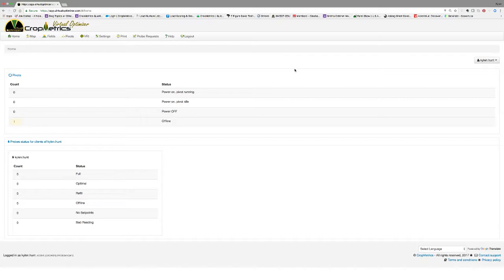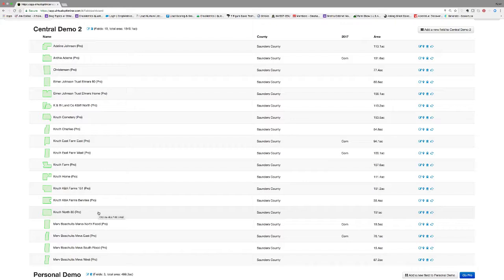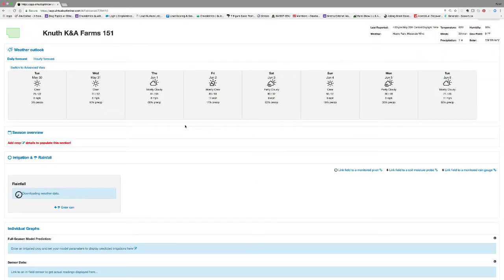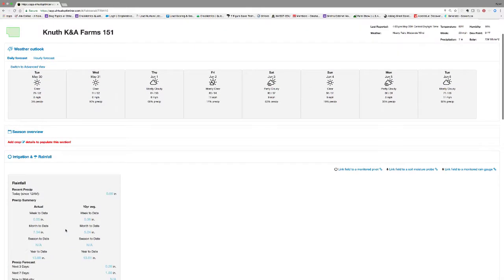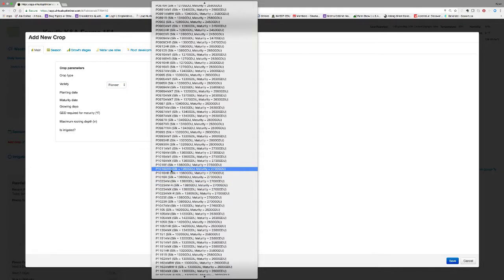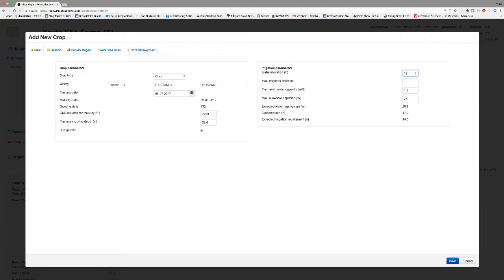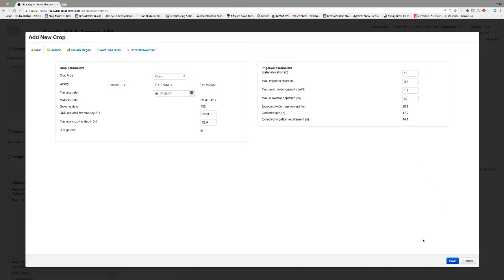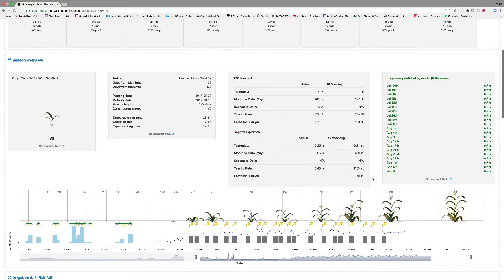VOPro Crop Input